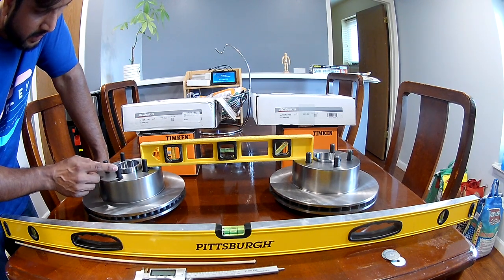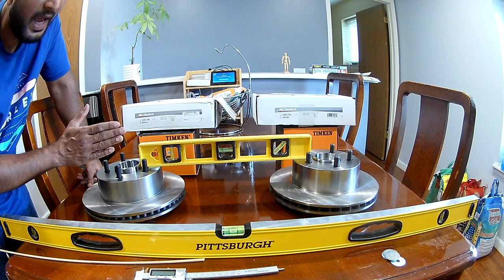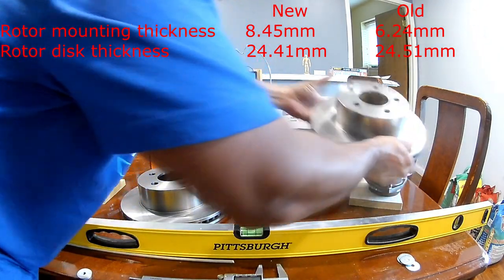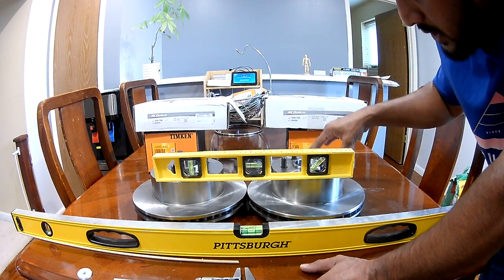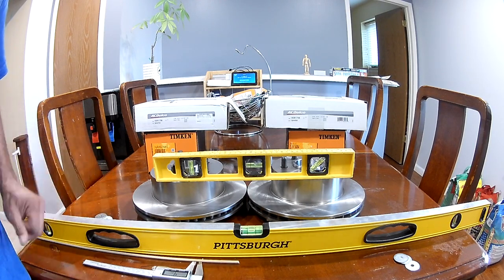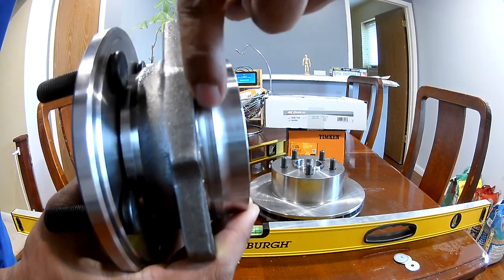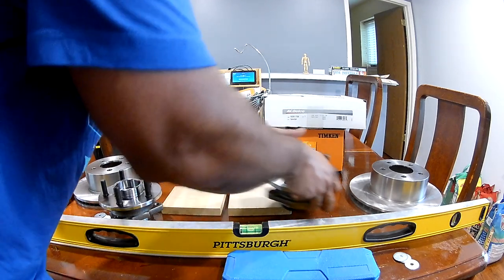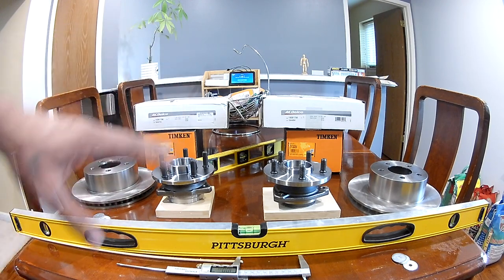1999 jeep XJ composite or cast rotors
1999 Jeep XJ composite or cast rotors (@thangatheone904 )